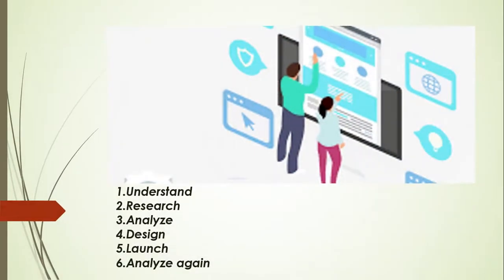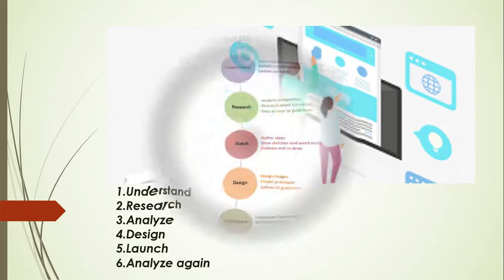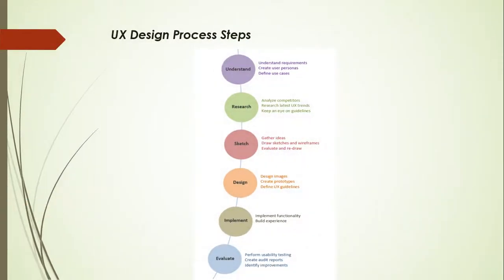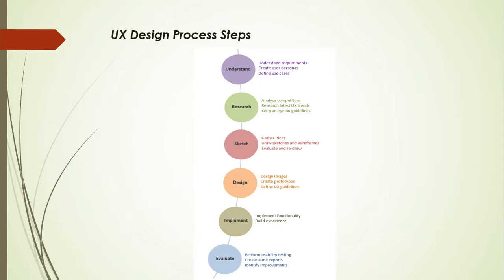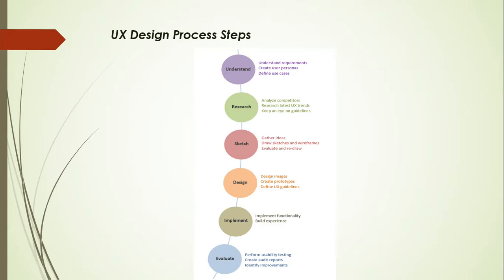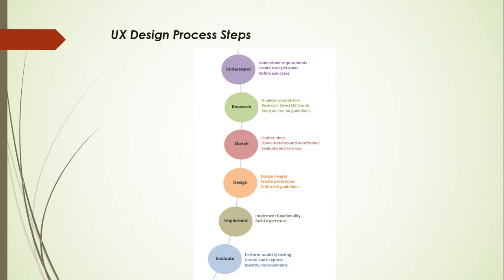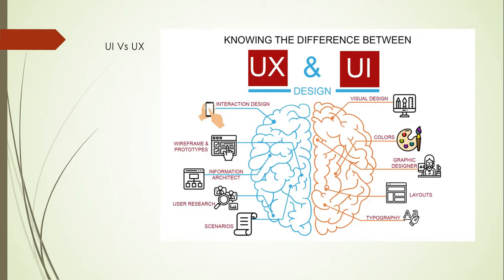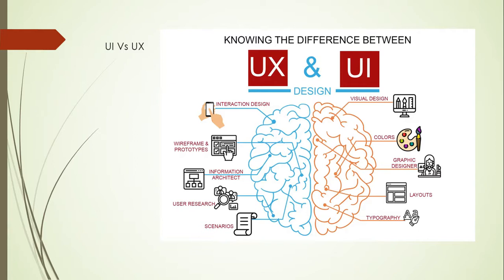UX Design Process steps | UI Vs UX | Differences between UI and UX design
What are the UX design process steps ? Explain eloborately about the each steps.
Steps:
1.Understand
2.Research
3.Analyze
4.Design
5.Launch
6.Analyze again
Differences between UI and UX design